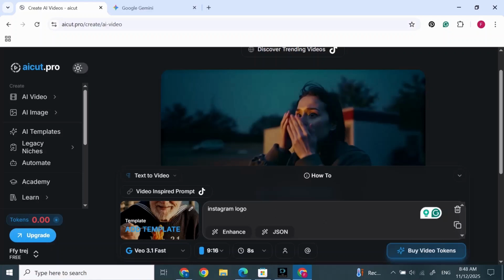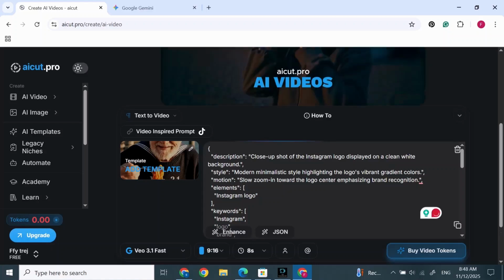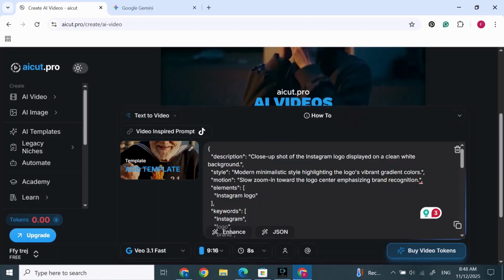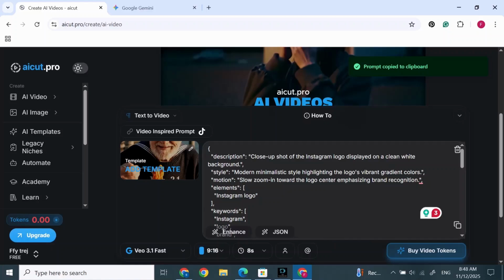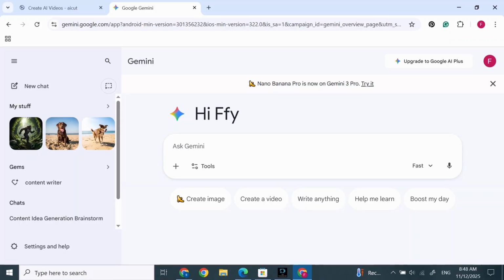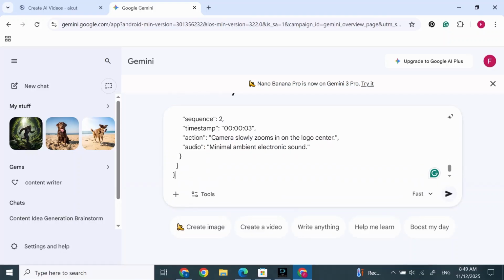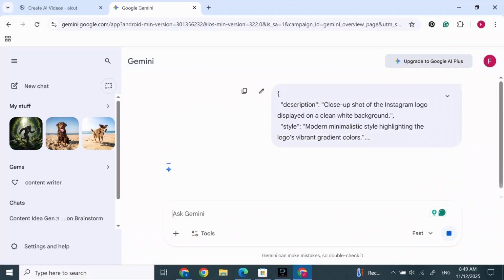How to Animate a Logo Using AI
Welcome to our step-by-step guide on "How to Animate a Logo Using AI"! If you want to bring your logo to life quickly and professionally, this video is for you. We’ll show you how to animate a logo with AI tools, create smooth logo motion graphics, and generate stunning animations without any complex software. Whether you're a beginner or a designer looking to speed up your workflow, these AI logo animation methods will help you create eye-catching intro animations, brand idents, and stylish motion effects.

How to create logo animation with AI tools

Best AI logo animation generators

How to make a logo animation for YouTube videos

How to turn a static logo into a motion graphic

How to create intro animations using AI

how to animate a logo using ai, ai logo animation, how to create logo animation with ai, ai logo animator, logo animation generator, ai animation tool, animate logo online, ai intro maker, logo motion graphics ai, how to animate logo for youtube, free ai logo animation, best ai tools for logo animation, logo animation tutorial, make logo animation with ai, ai motion graphics